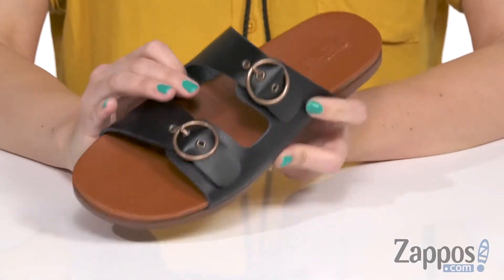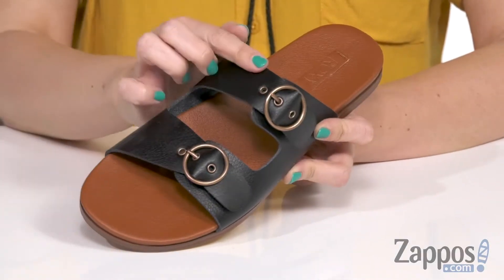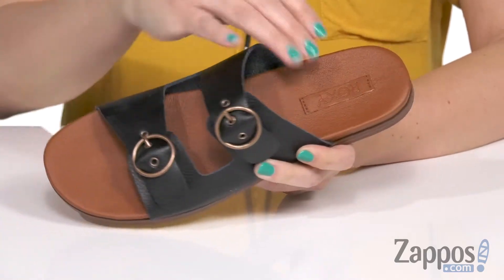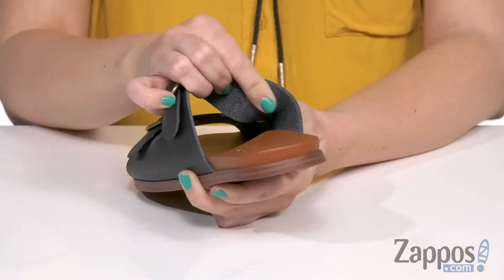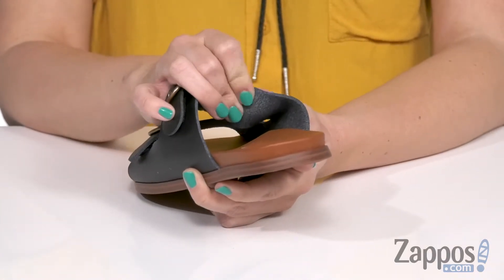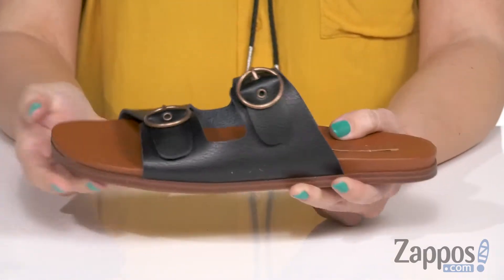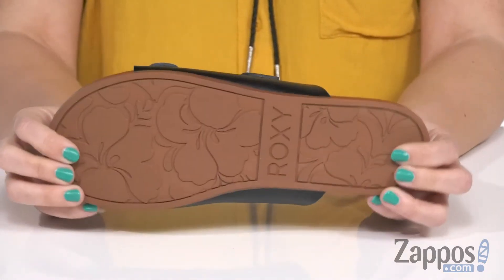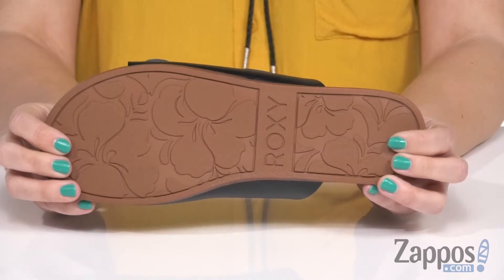Roxy Neena SKU: 9150612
Beach days are always near with the laid-back comfort and style of the Roxy&reg; Neena sandal!
Uppers of durable faux-leather or printed canvas.
Adjustable metal buckle closure.
Molded faux-leather wrapped PU sock offers cushioned comfort.
Embossed logo script adorns footbed.
TPR rubber outsole for long-lasting wear.
Imported.